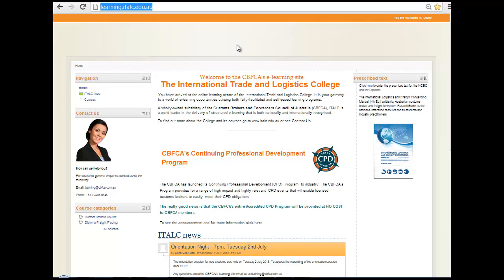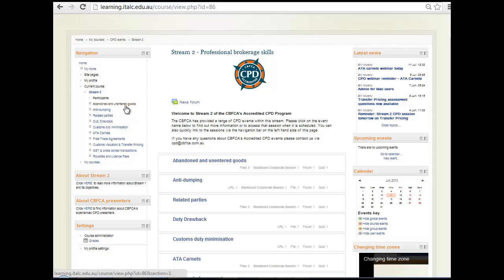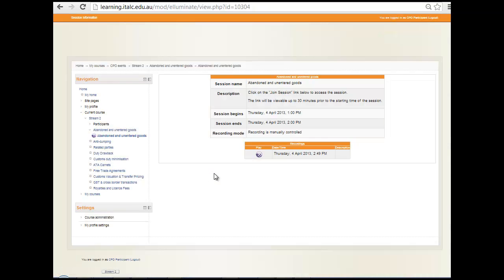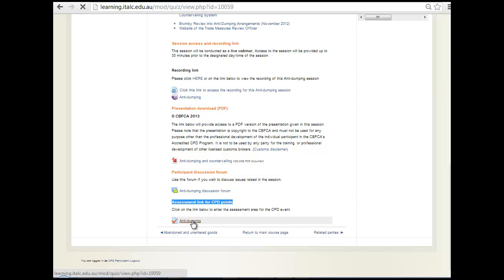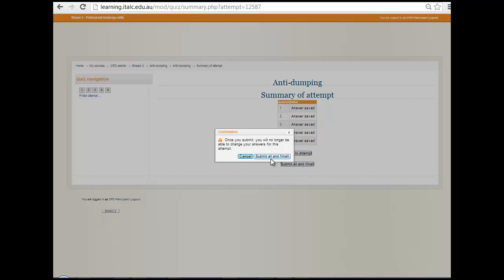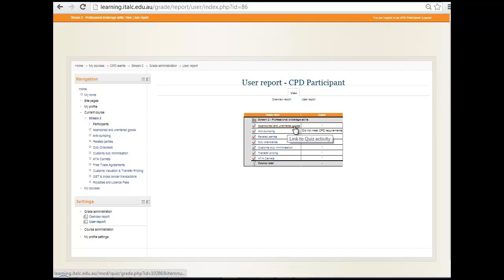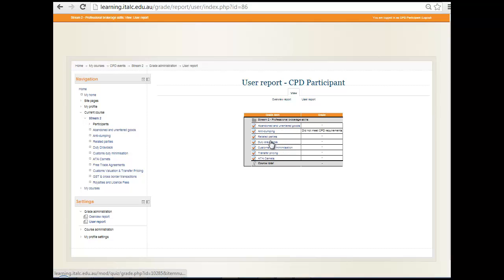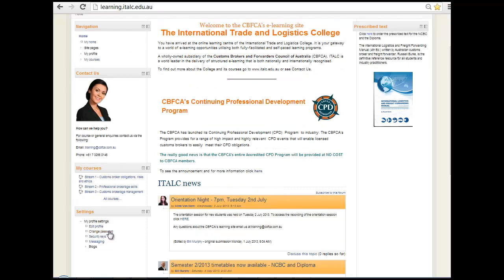Getting into CPD online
This brief video will show you how to access your CPD online